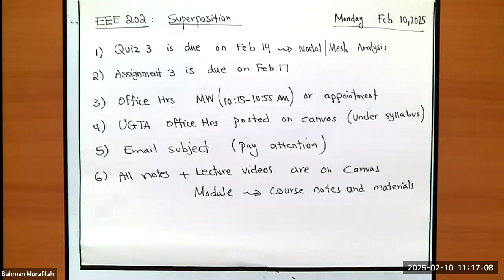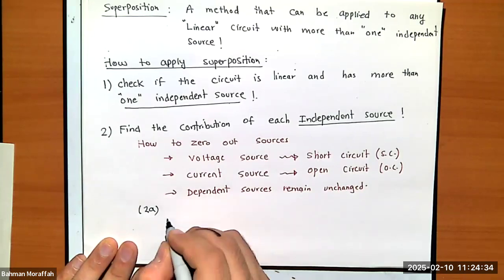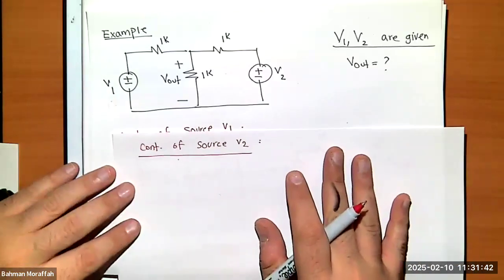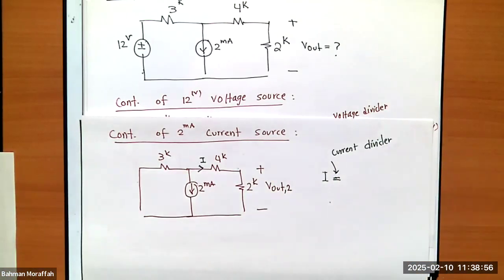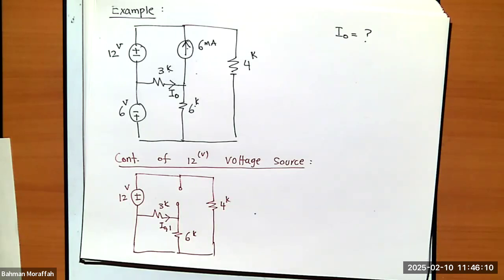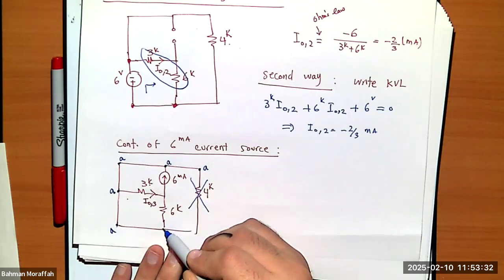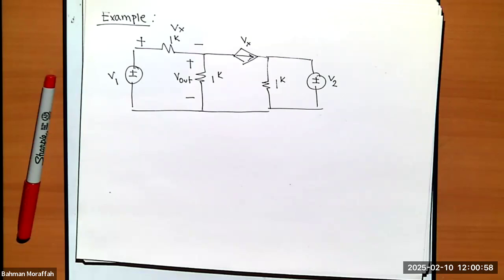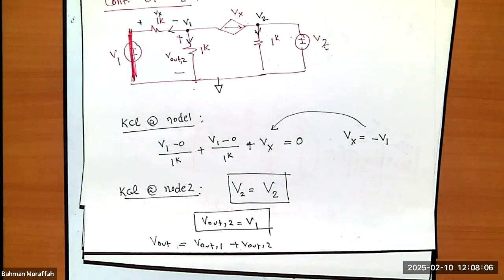Lecture 12: Superposition